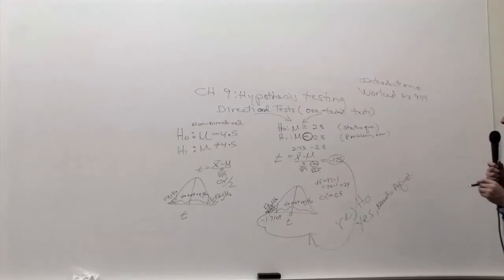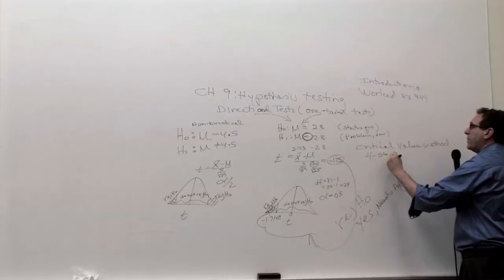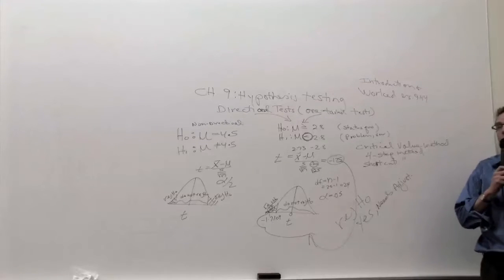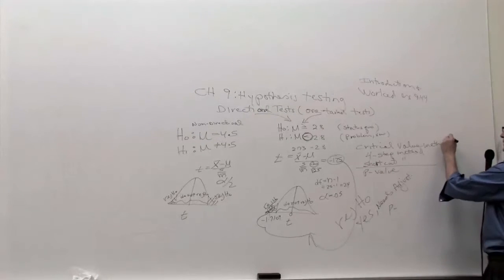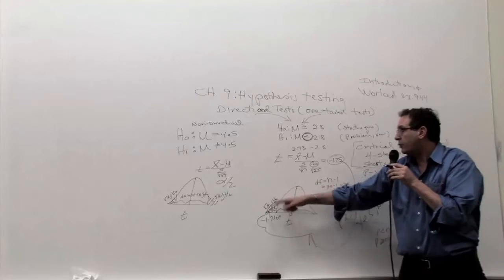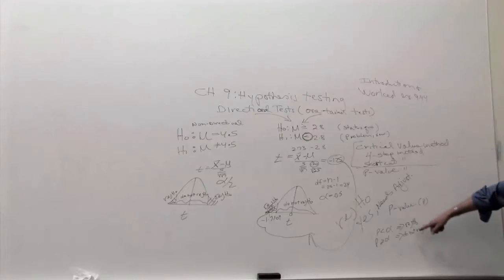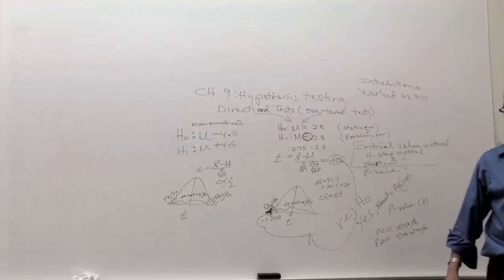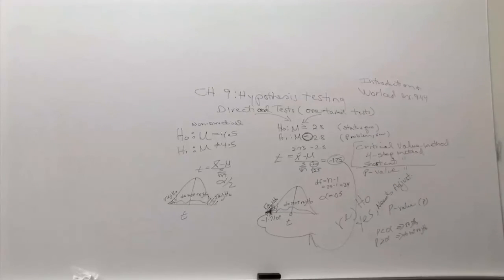Chapter 09: Hypothesis testing: Introduction to Directional Tests and Worked ex. 9.44 (3/3)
Step-by-step approach to solving a one sample, directional, t-test hypothesis tersting problem